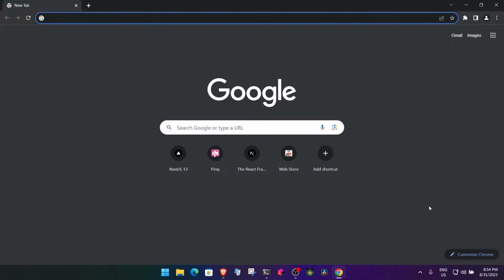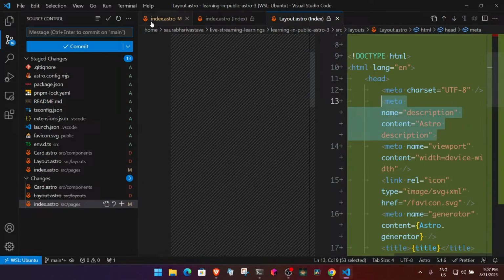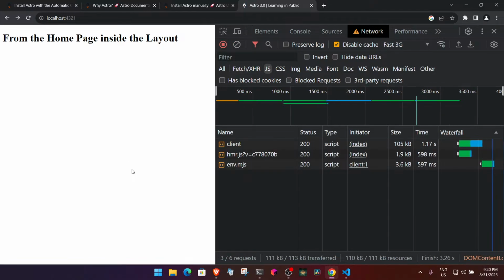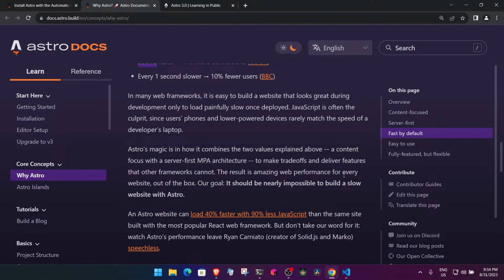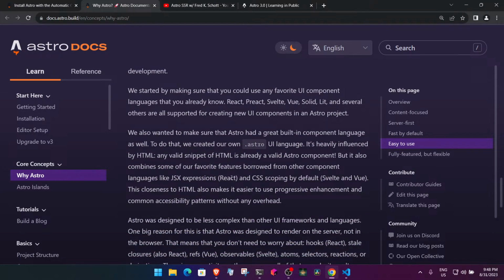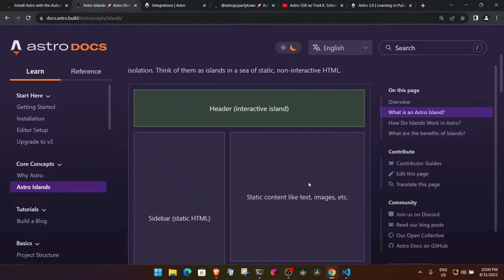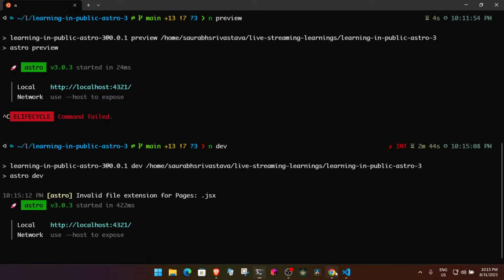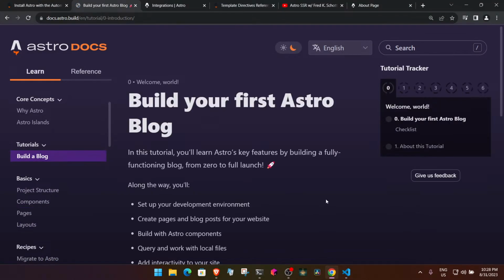1 | Astro 3.0 | Learning in Public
Astro 3.0 | Learning in Public

Let's look into the latest Astro 3.0 release...